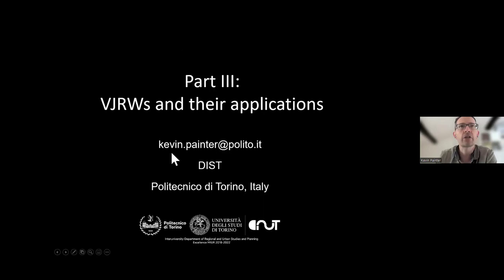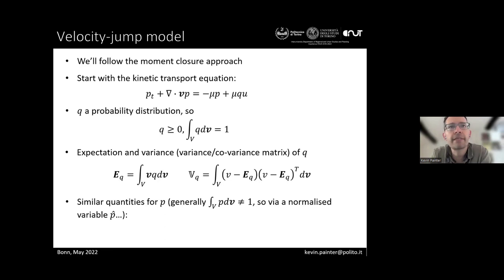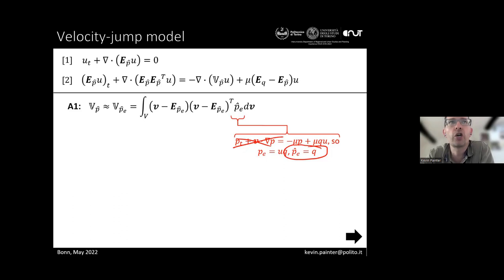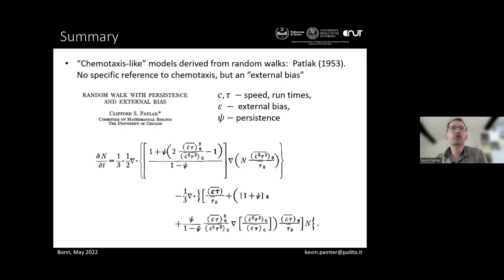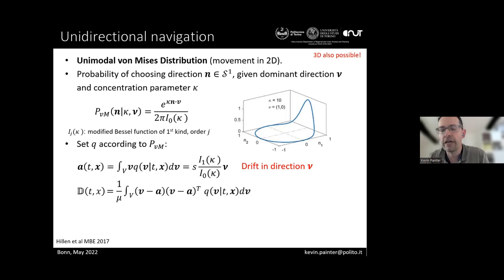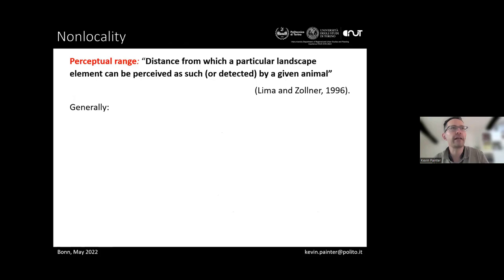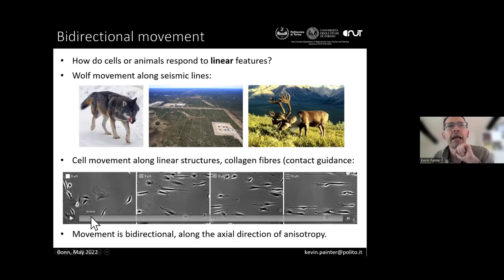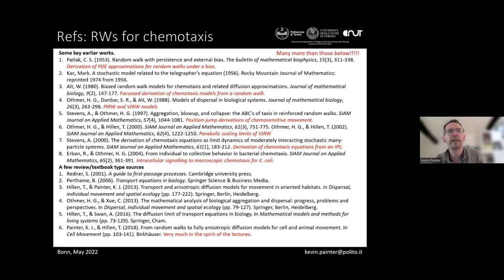Kevin Painter: Connecting individual- and population-level models for the movement and organisation4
Abstract: The manner in which a population, whether of cells or animals, self-organises has been a long standing point of interest. Motivated by the problem of morphogenesis – the emergence of structure and form in the developing embryo - Alan Turing proposed his highly counterintuitive reaction-diffusion model, whereby the addition of diffusion to a system of reacting chemicals was shown to be a destabilising element capable of breaking the symmetry of the uniform solution. Turing’s work sparked significant theoretical interest in pattern formation processes, and has led to a wide variety of models. In particular, the well known Keller-Segel model showed that a system in which members of some population move in response to a self-produced signal could also lead to symmetry breaking, capable of rounding up some population into a tight aggregate. The framework introduced by Keller-Segel has subsequently been applied to a wide variety of biological problems, not only self- organisation in development, but also extending to invasion (e.g. cancer growth) and navigation (e.g. animal homing) processes.
While models such as those of Turing or Keller and Segel focus on the population or macroscopic level, biological data is often available at the individual or microscopic data: for example, a model could be proposed that describes the evolving cell density of some malignant cancer, but the data that could inform such models is focussed at the level of individual cells, e.g. migration speeds and turning rates. The natural question to ask, therefore, is as follows: how do we connect these two levels of description, and how does a (macroscopic-level) model change if details are changed at the microscopic level.
The aim of these talks is to introduce some of the methods that allow us to address such questions. In the first part, I will provide a historical overview of continuous modelling of self-organising phenomena. In particular, I will describe the context in which several classical models were originally developed, briefly summarise their dynamics and success in explaining biological processes, as well as their current integration with experiments and biological data. In the second part, I will move down to the individual or microscopic. I will introduce a variety of simple random walk models for movement, and show how through scaling we can derive distinct macroscopic models. In the third part I will consider some more recent extensions of these techniques, such as incorporating various forms of nonlocality or external influences such as a flowing environment. Case study applications of the framework will be demonstrated, ranging from predicting the growth of gliomas to problems of animal homing in marine environments.